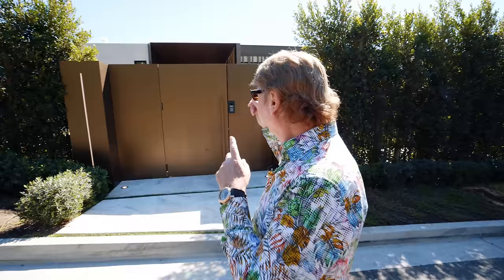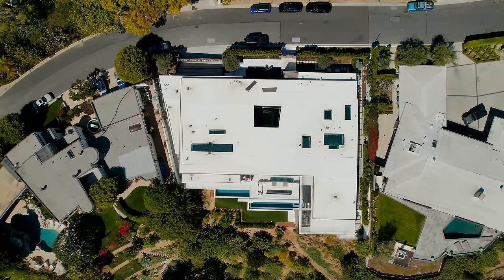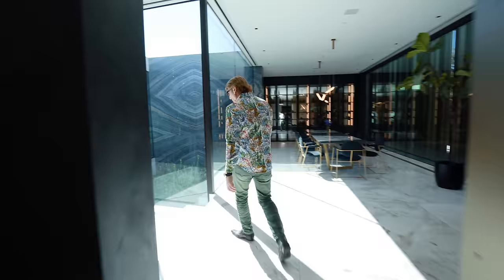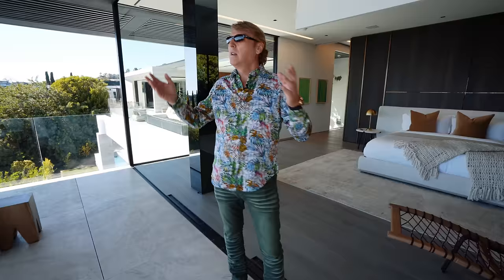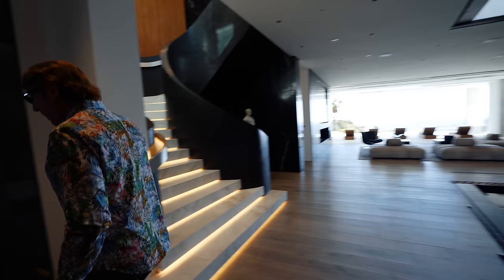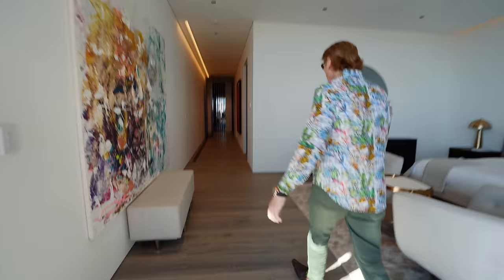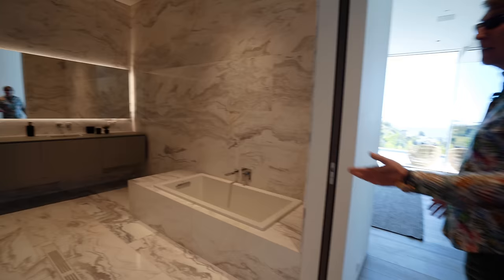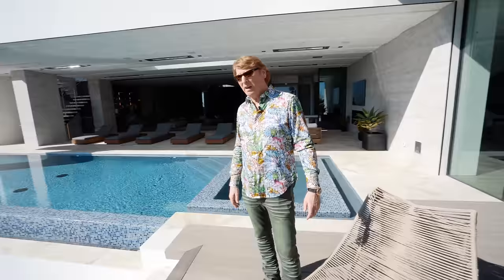TOUR A $55,000,000 MEGA MANSION WITH ME!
Come and tour this stunning $55million modern mansion which boasts over 18,000sqft of living space, aircraft hangar garage doors, spa, theatre AND a 150 year old olive tree INSIDE the home!